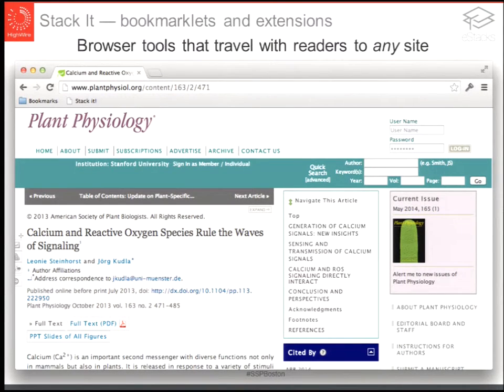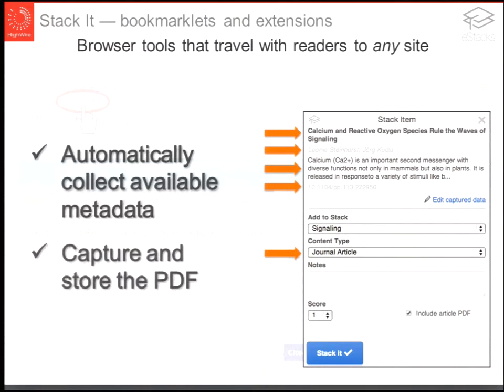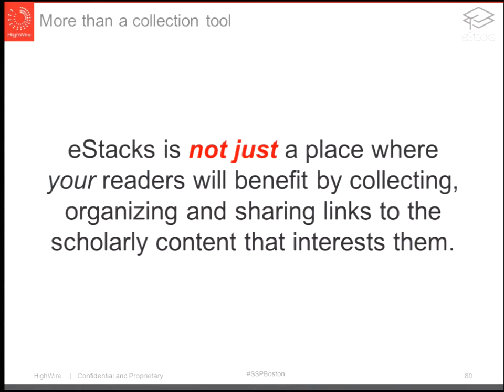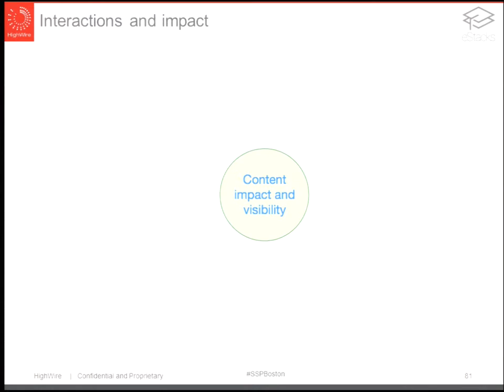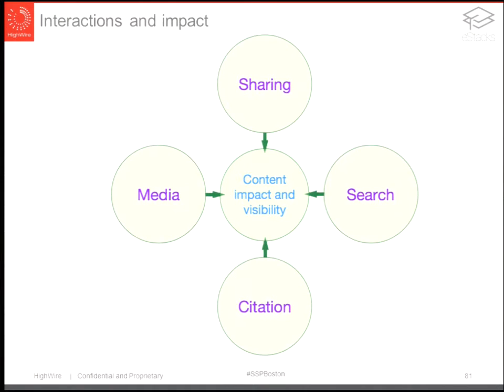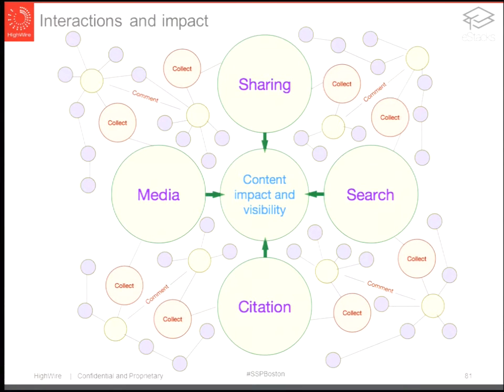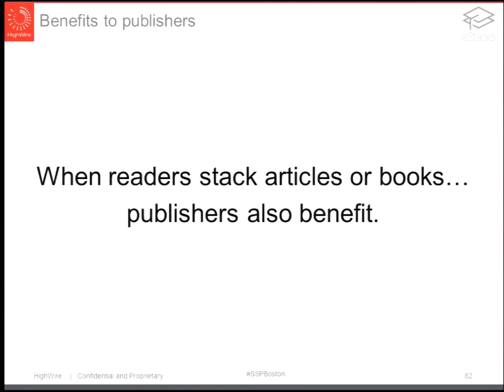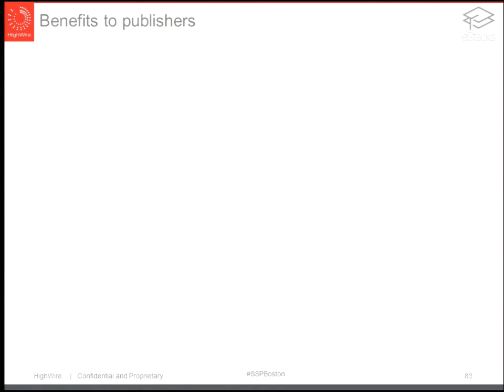05 30 14 BURROUGHS 1330 Robenalt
2014 SSP 36th Annual Meeting Concurrent 5B: Previews Session: New and Noteworthy Product Presentations
Speaker: Tara Robenalt